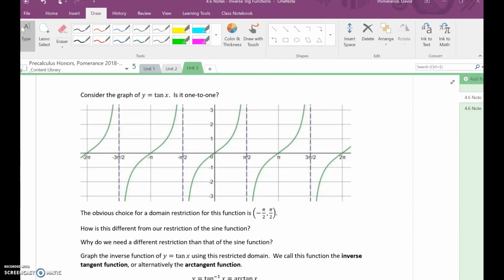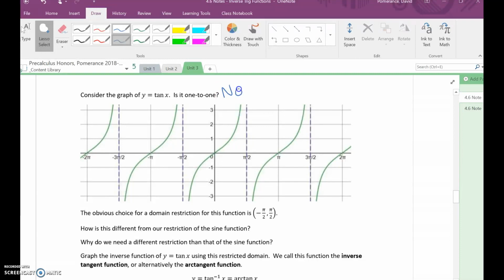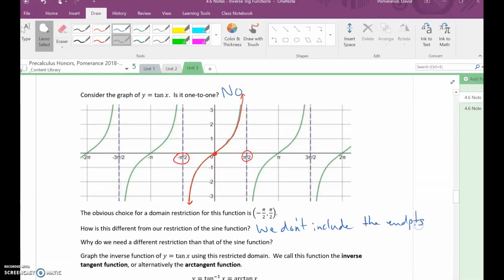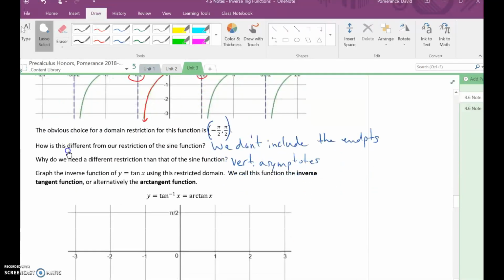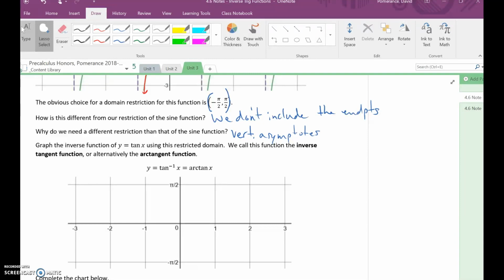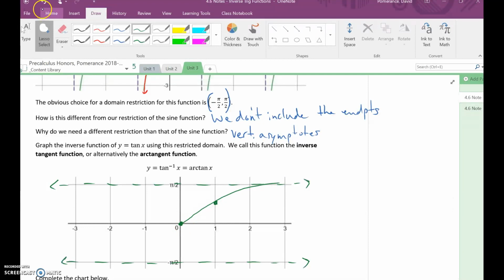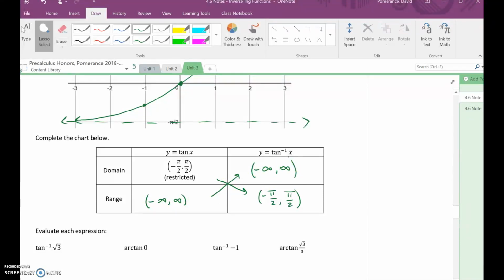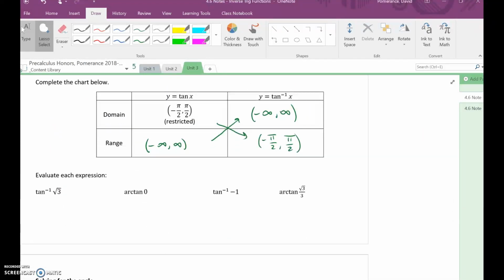Precalculus 4.6 Notes Page 4 inverse trig